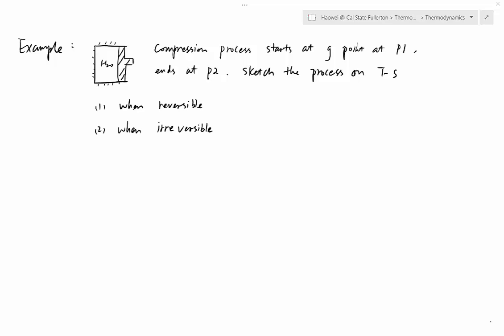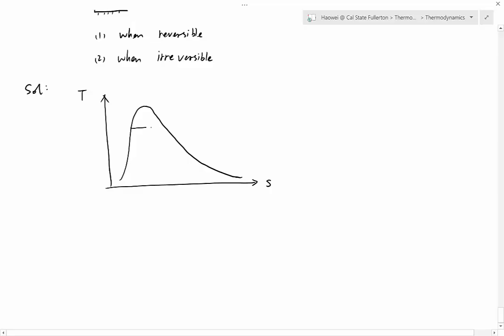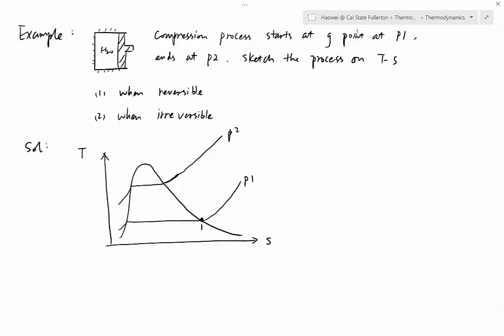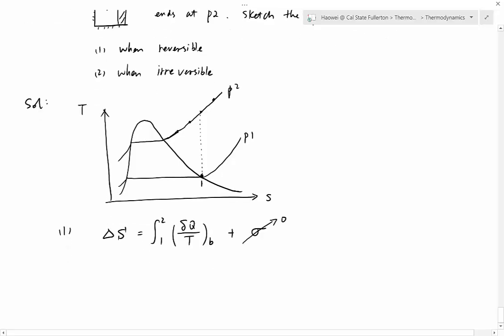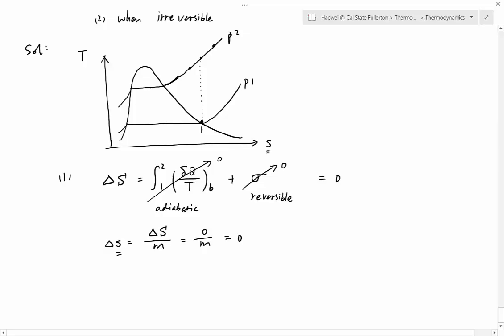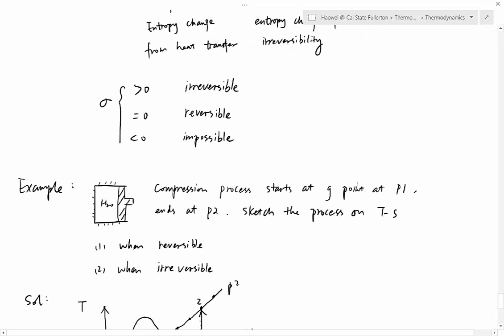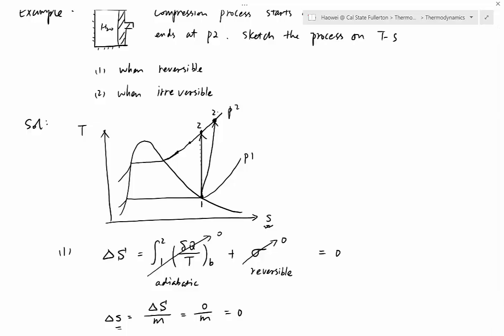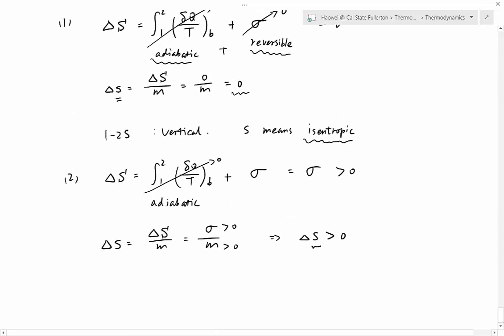Thermodynamics 10.9 Example - Reversible and Irreversible Processes on a T-s Diagram